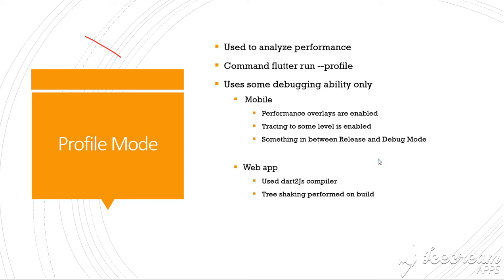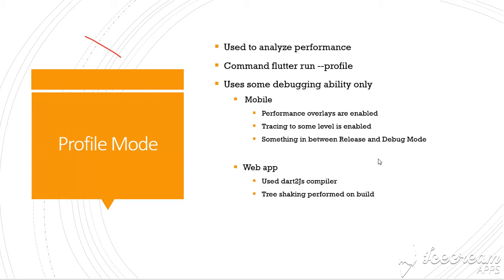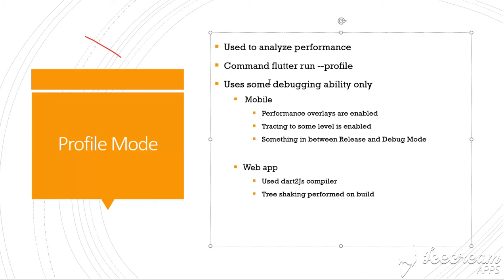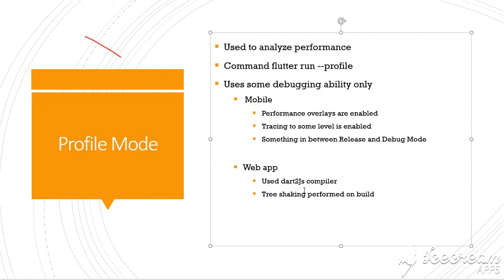Profile Mode Flutter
Other video playlist on Futurisitc Tech Trends are below